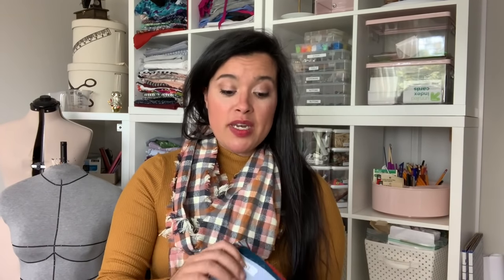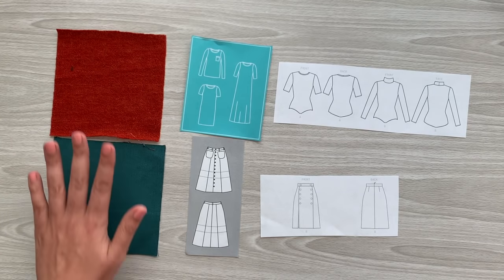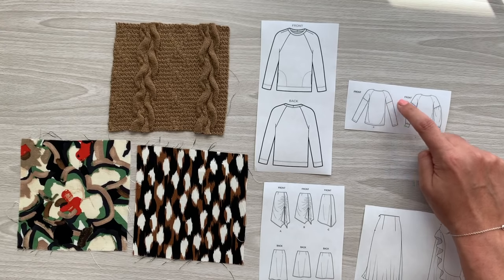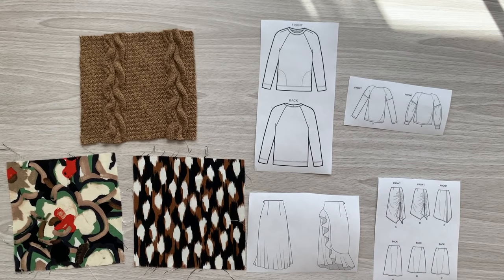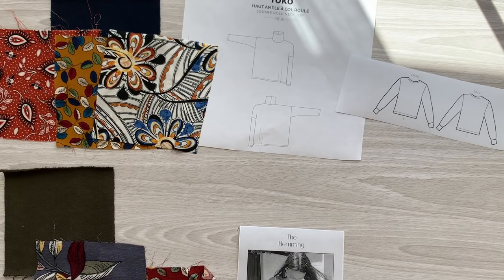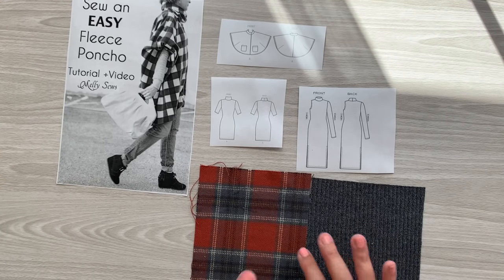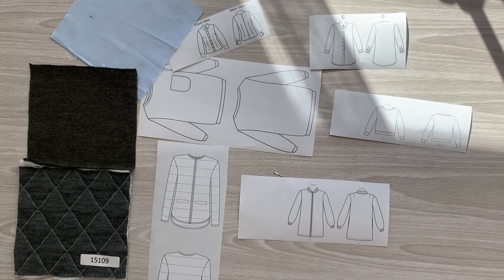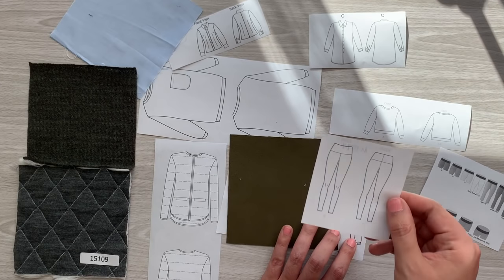5 Fall Inpsired Outfits with Fabric and Sewing Pattern Suggestions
Need some fall outfit inspiration? What about some outfits where the fabrics and patterns have already been found to help you achieve the inspo look? I've done all the work (ALL. THE. WORK.) to help you make five different fall outfits! Watch this video to see the looks, learn about the fabrics, and discover the patterns I've paired with them!

SMF Outfit Links
I’m updating these as I can when they sell out!

Outfit 1:
Fabrics:

Outfit 2:
Fabrics:

Outfit 3:
Blue Colorway

Green Colorway
French Terry: sold out
Rayon 1: sold out
Rayon 2: sold out

Outfit 4:
Fabrics:

Outfit 5:
Fabrics:

Patterns:
Button Down